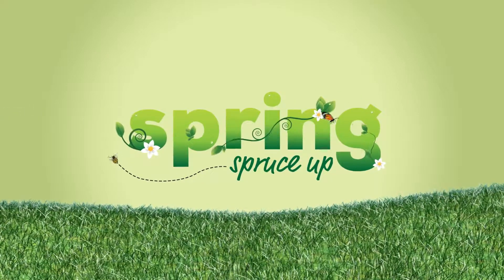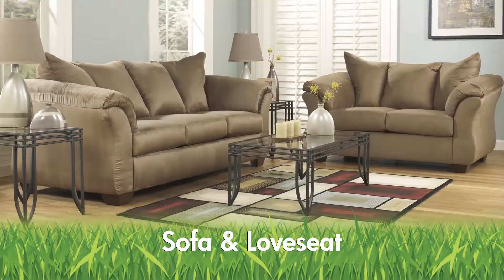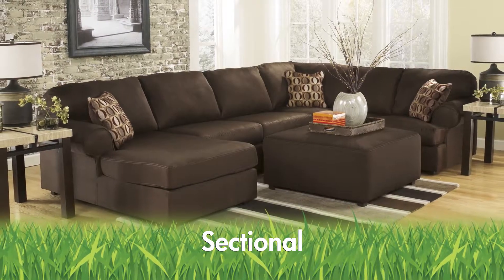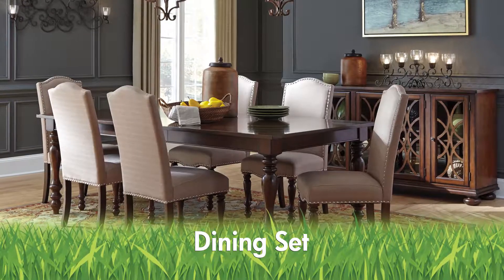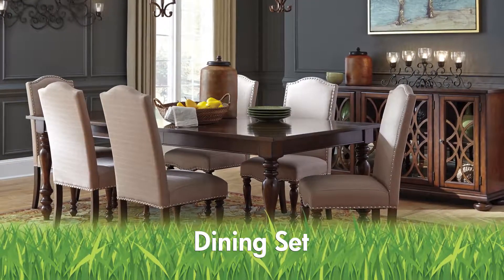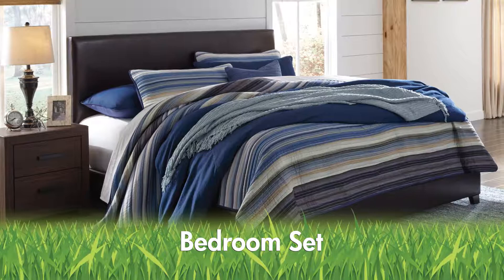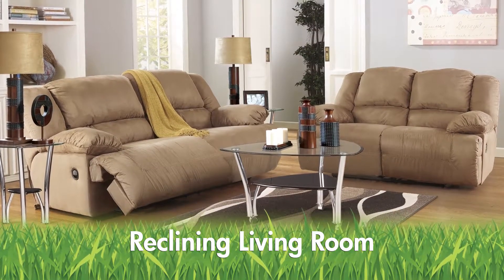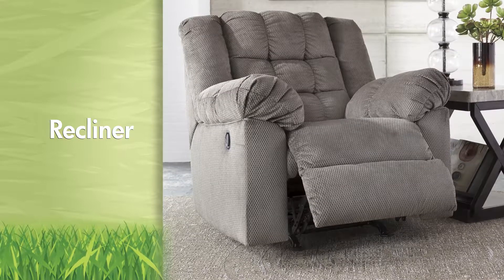Spring Spruce Up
Spring into Savings with 5th Avenue Furniture​. Shop name brand furniture at a price you can afford.